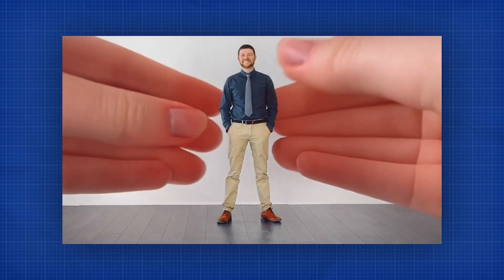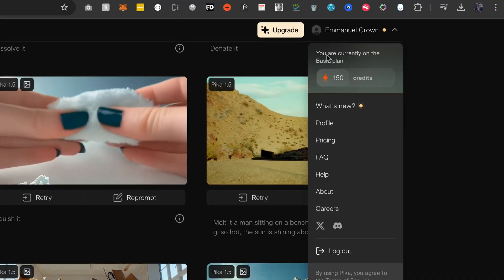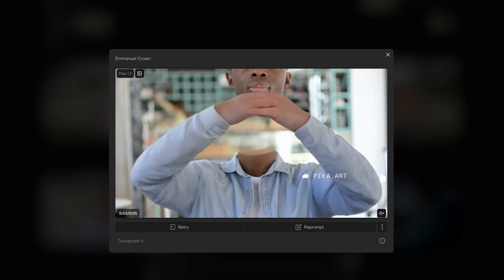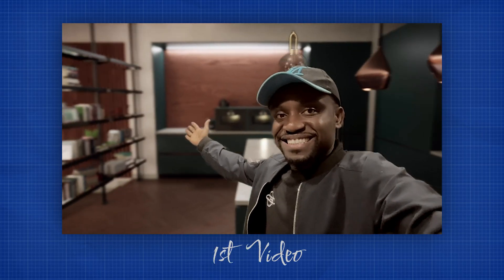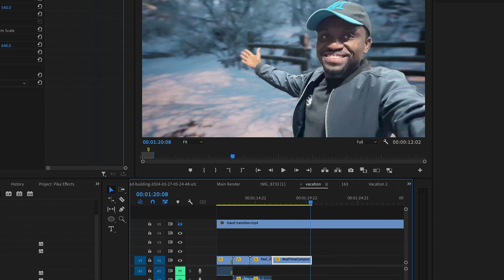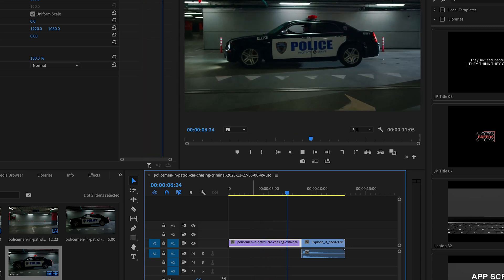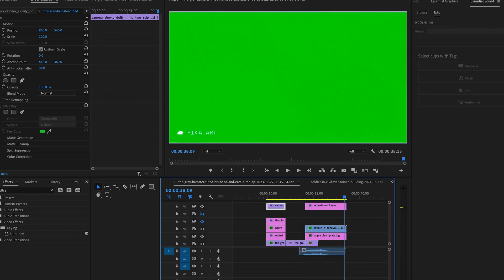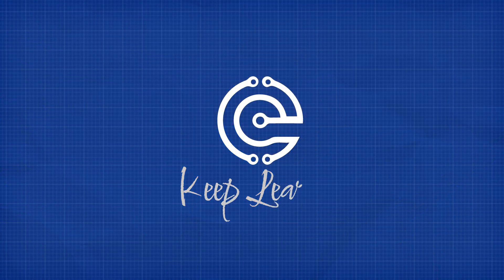Create Eye-Catching Photo Animations with AI (Free & Easy)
Learn how to create viral AI animation effects with the free tool Pika.art! Discover how to animate photos, add simple magic tricks to your videos, and create eye-catching social media posts. Perfect for adding low-budget VFX to your next project and much more!

Video Chapters with Timestamps:
00:00 Intro
00:40 Getting Started with Pika.art
02:25 Creating Simple Social Media Effects
07:31 Low Budget VFX Options